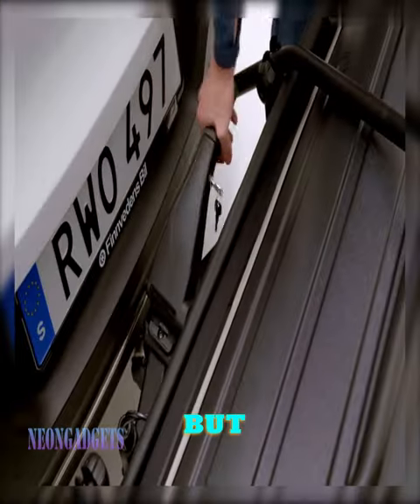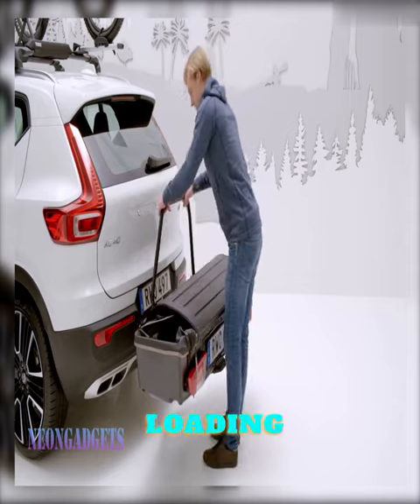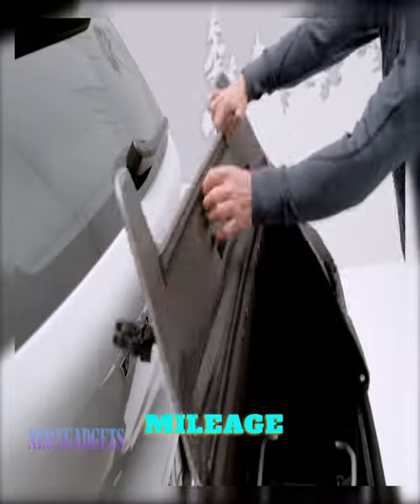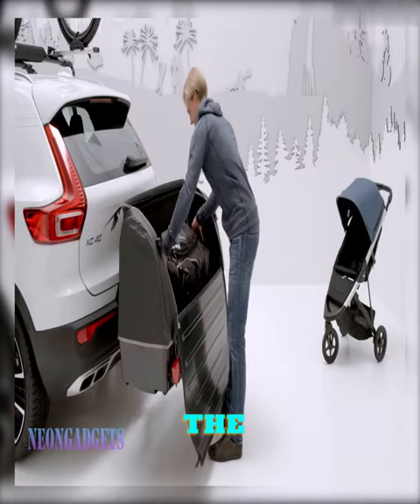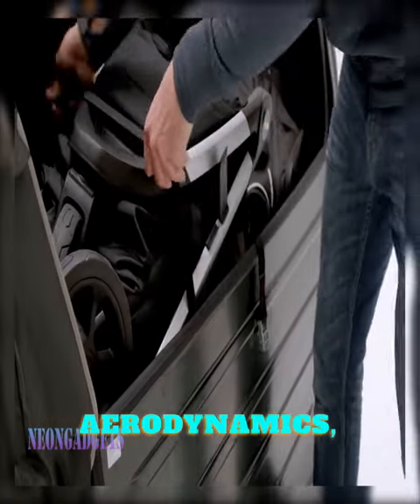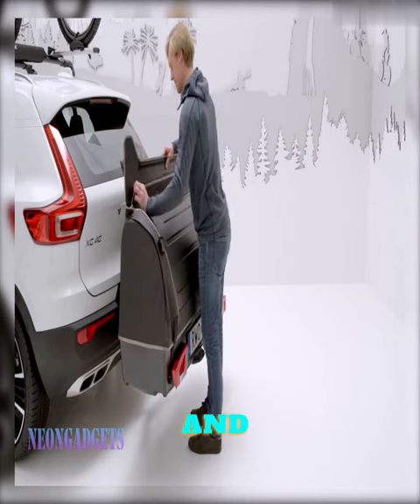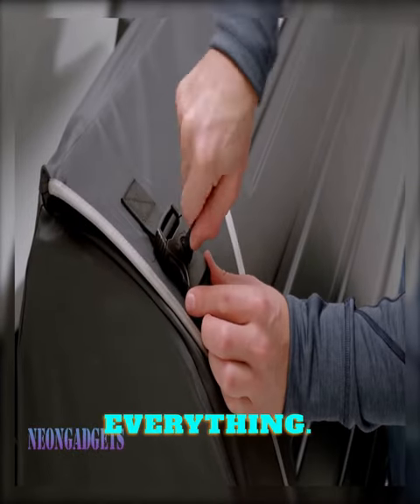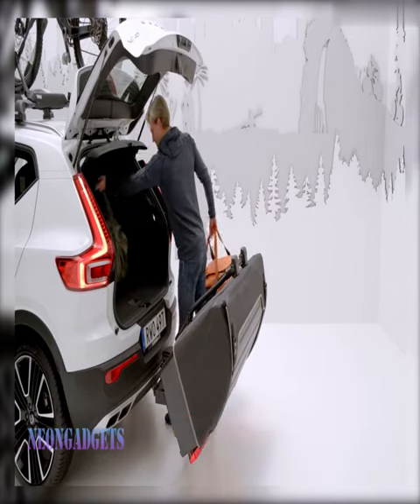Thule_Onto_Rare_Cargo_Box gadgets short viral techgadgets food